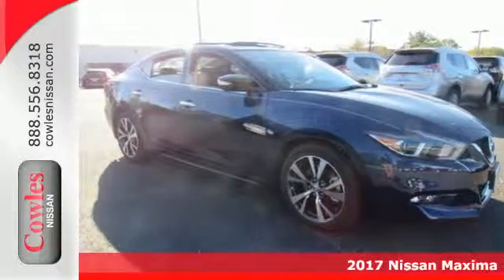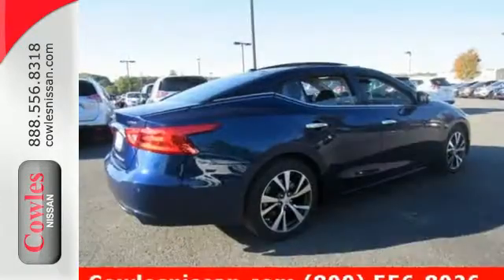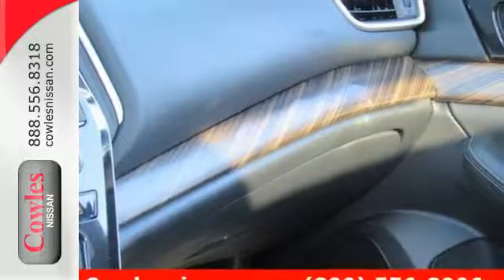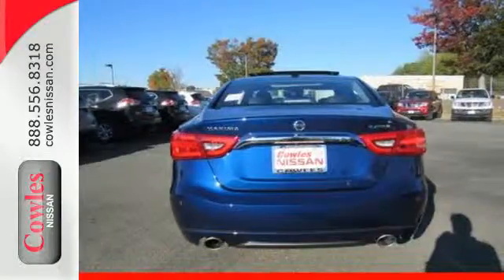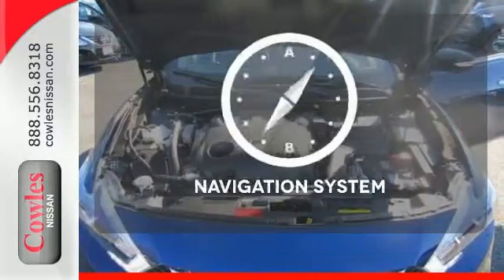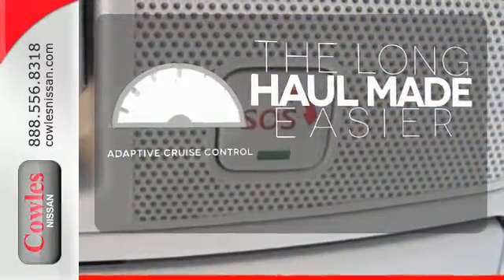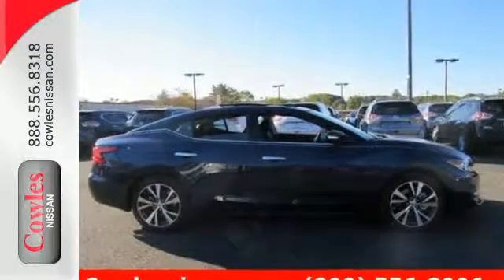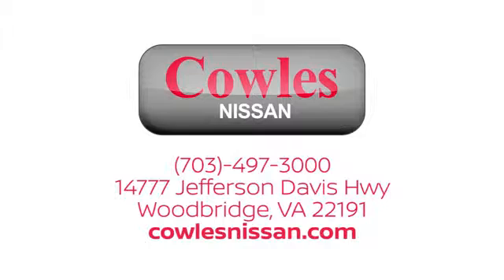New 2017 Nissan Maxima Washington DC VA Woodbridge, VA #170083 - SOLD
Year: 2017
Make: Nissan
Model: Maxima
Trim: Platinum
Engine: 3.5L V6 DOHC 24V
Transmission: CVT
Color: Blue
Interior: Charcoal
Stock #: 170083
VIN: 1N4AA6AP4HC385370
2017 Nissan Maxima Platinum Settled and soothing ride quality. Cranks it up with ease. Ask about our Special Rates this month! Be the talk of the town when you roll down the street in this outstanding 2017 Nissan Maxima. This spirited machine can turn the everyday driver into a gearhead as they experience a whole new kind of acceleration and exceptionally potent power.

Address:
14777 Jefferson David Hwy